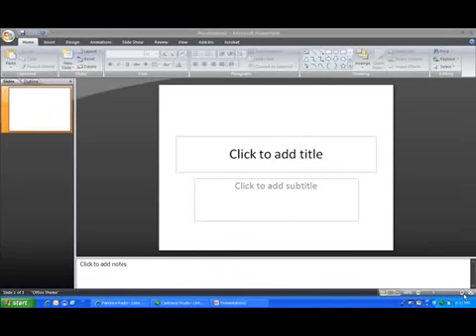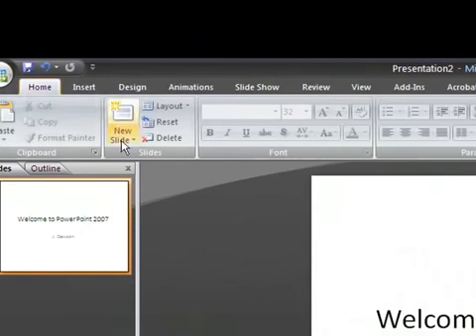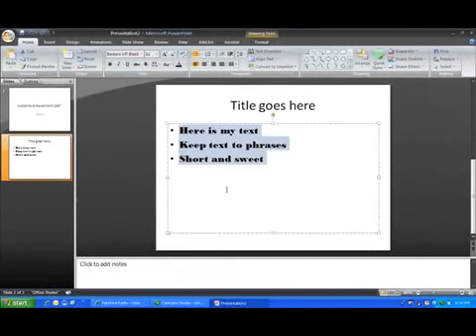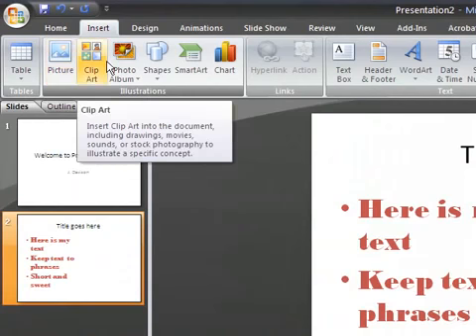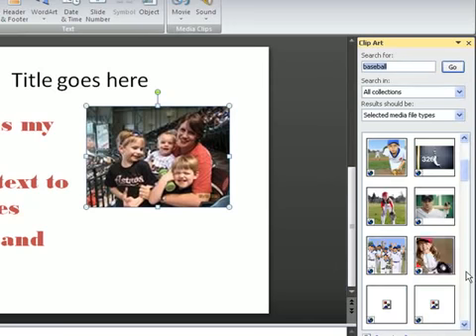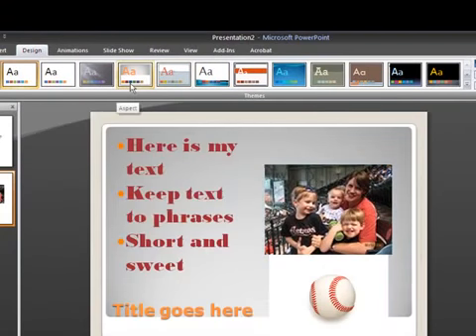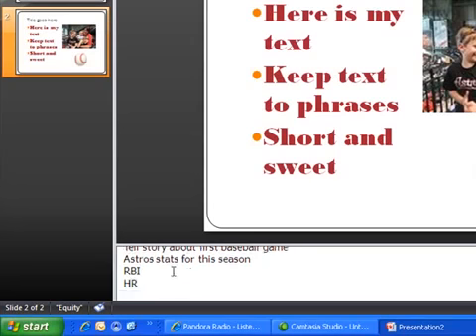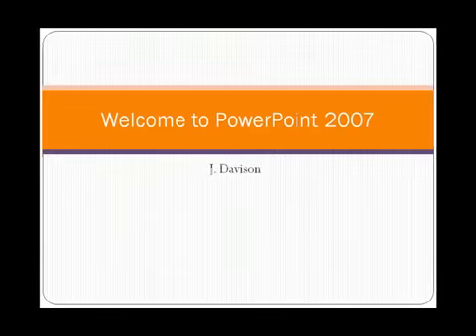PowerPoint Basics jeevitha